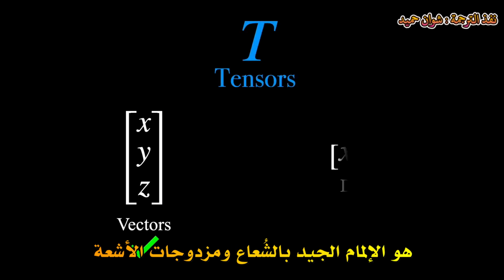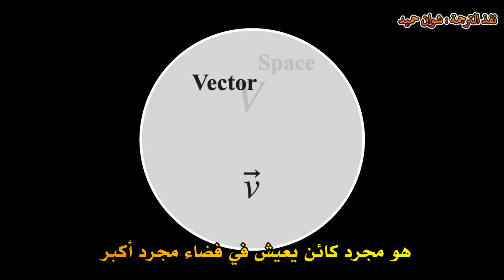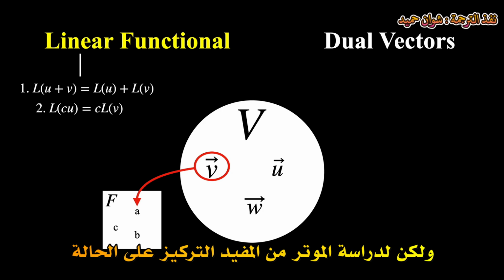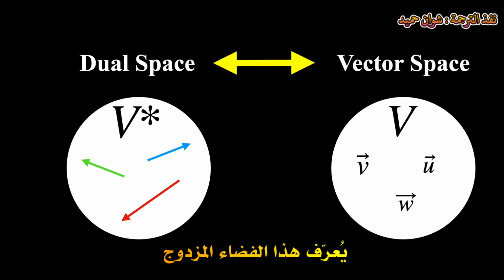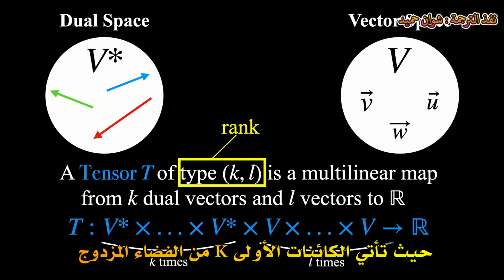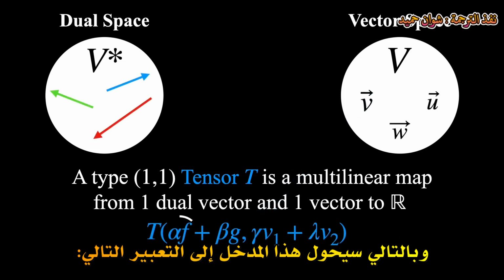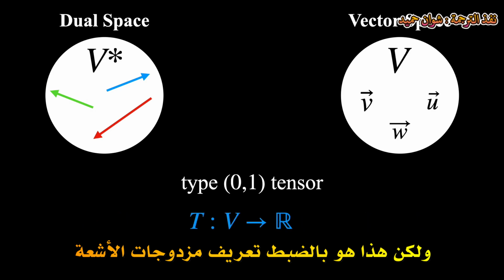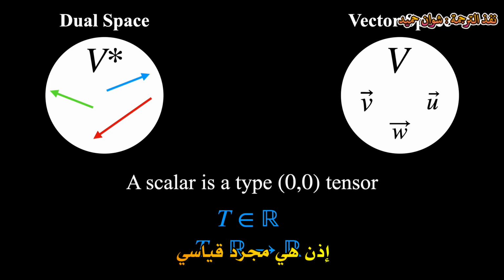ما هو الموتر(tensors)؟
في هذا الفيديو سنستكشف معاً ما هي الموتر (الكمية المُمتدة) وكيف أنها تؤثر على تطويراً لمفهوم الأشعة ومزدوجات الأشعة.